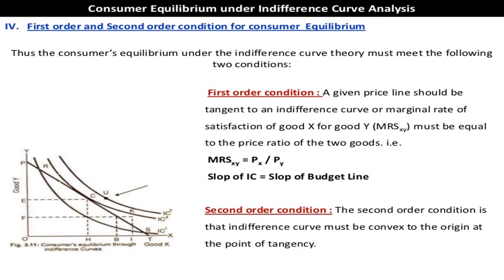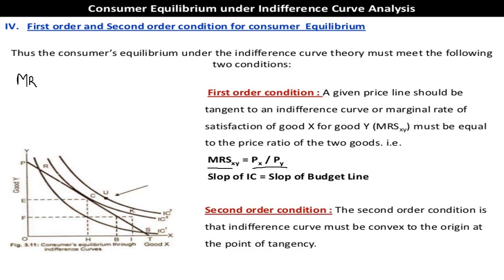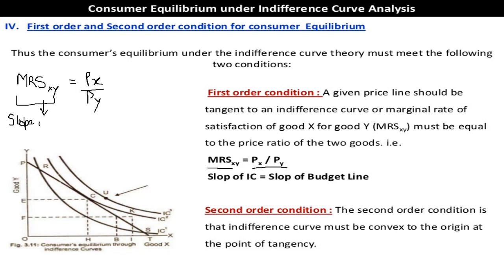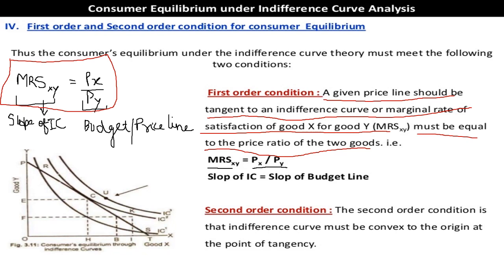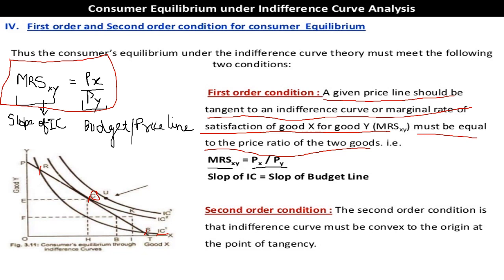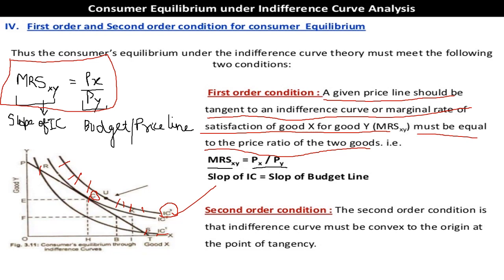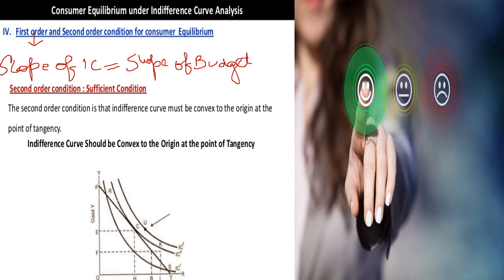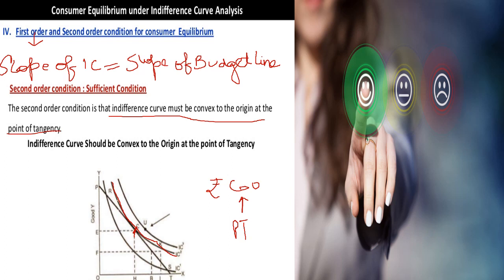Class 11th, Day-58, Economics ,Chapter-4, Lecture-6, (Indifference curve analysis)